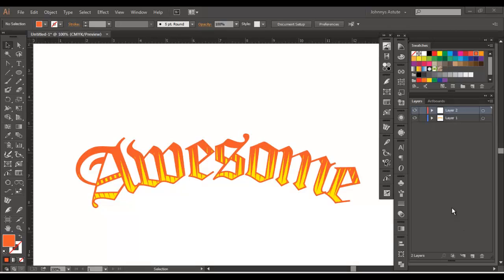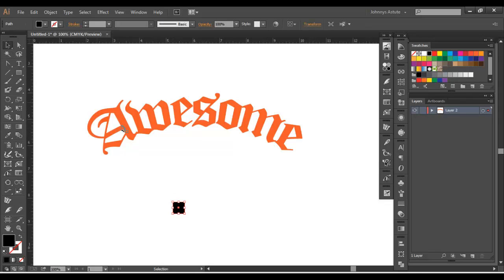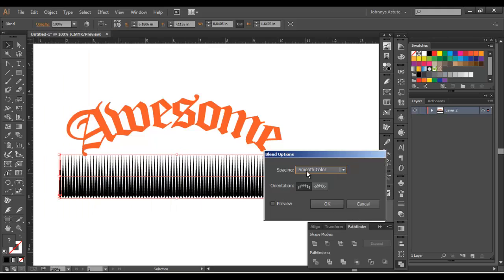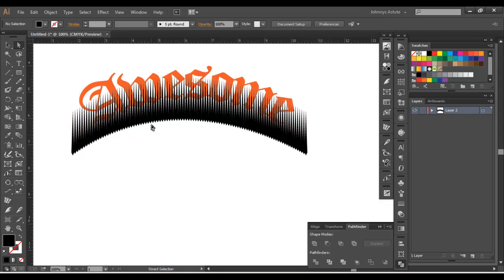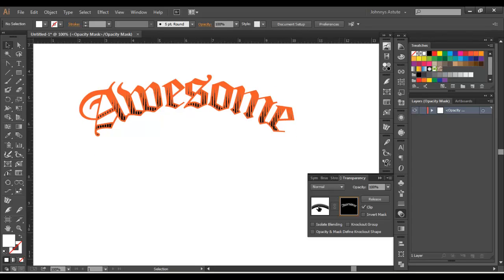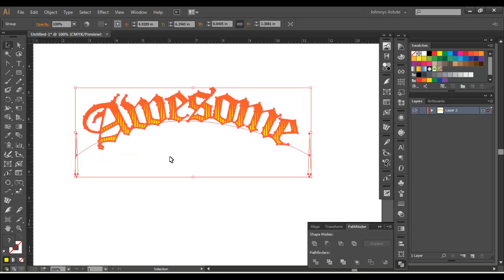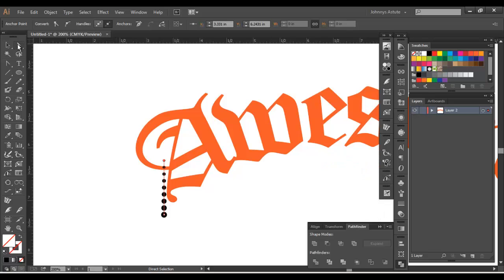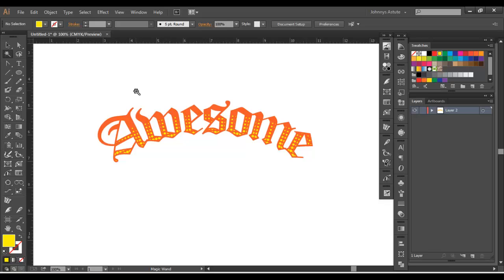Adobe Illustrator - Text Effect: Halftone Line Effects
Adobe Illustrator Halftone Line Effects - This video is about "blend" option technique for creating halftone line and dot effects for use in your artwork.